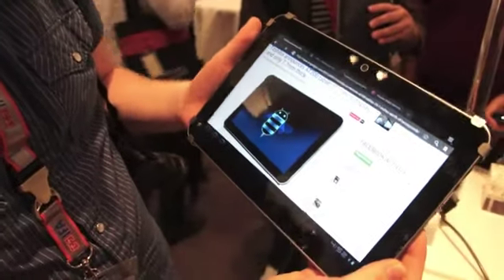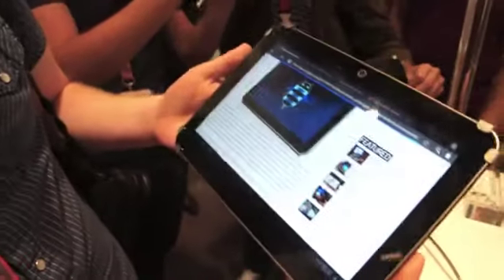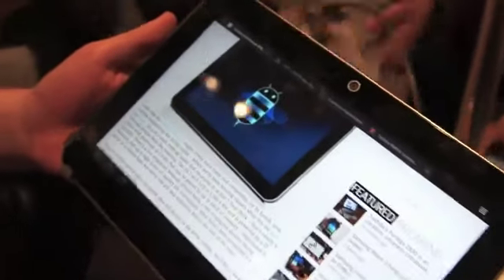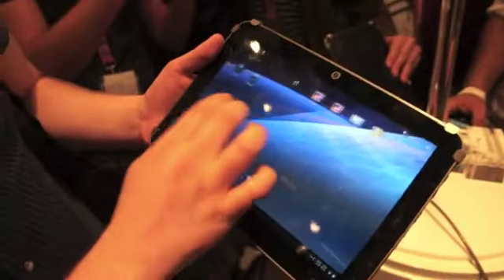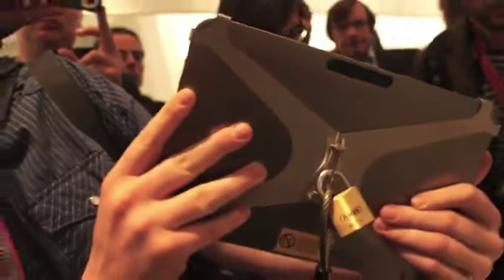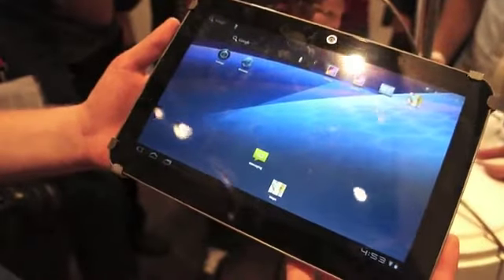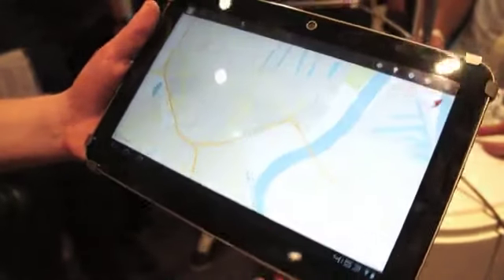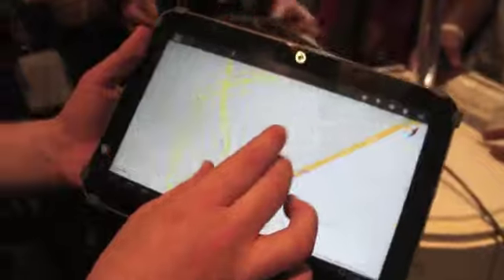Toshiba AT200 tablet hands-on